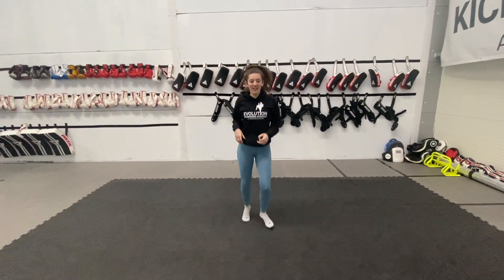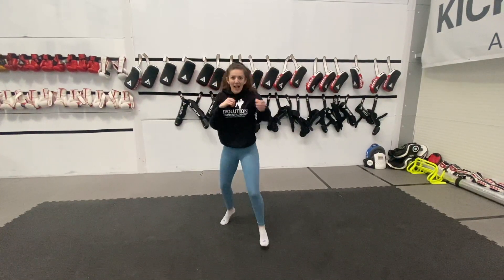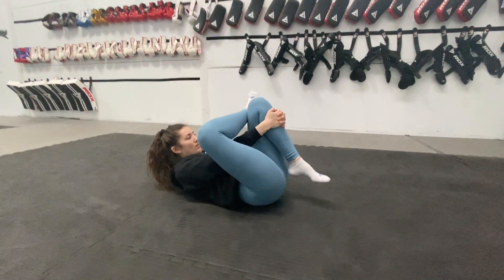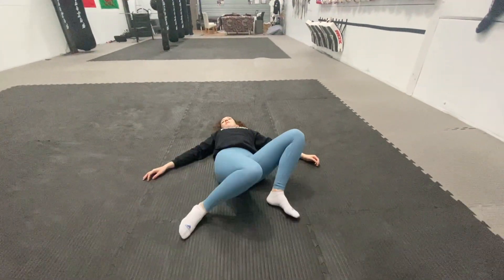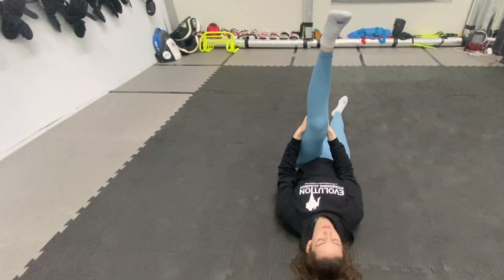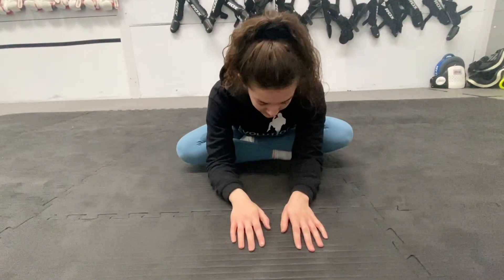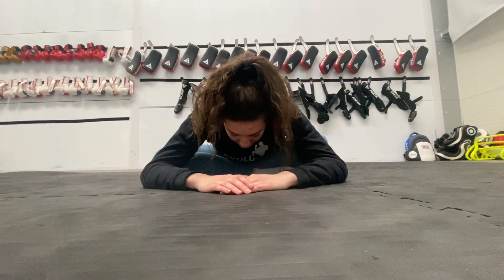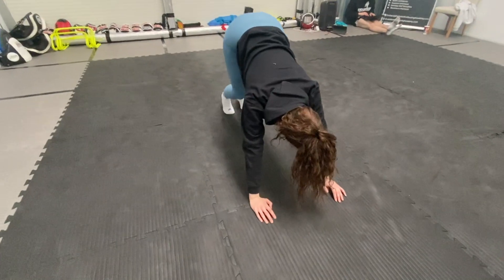Yoga For Tight Legs | 10 Minutes | Recover Those High Kicks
EQUIPMENT USED IN VIDEOS:

A 10 minute yoga session with Alannah to help recovery for tight legs and keep your high kicks strong and powerful.
South Kickboxing Combinations
Southpaw Kickboxing
Southpaw Training
Southpaw Muay Thai
Southpaw Tutorial